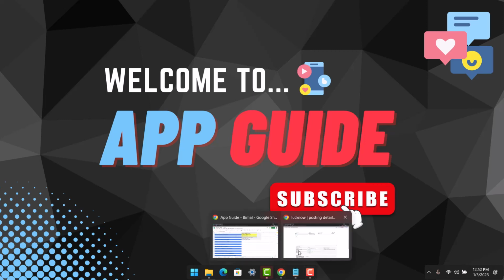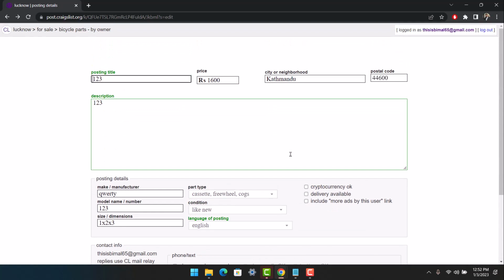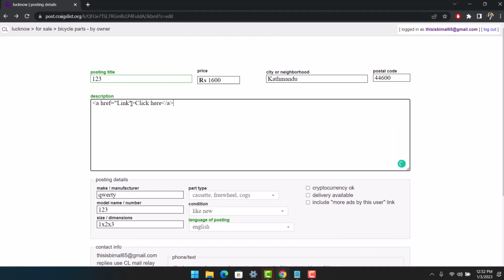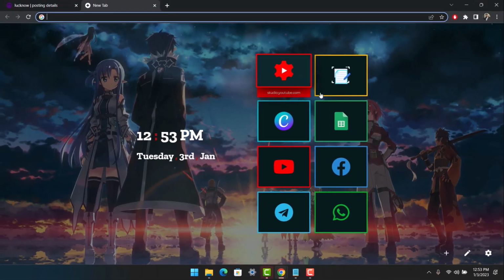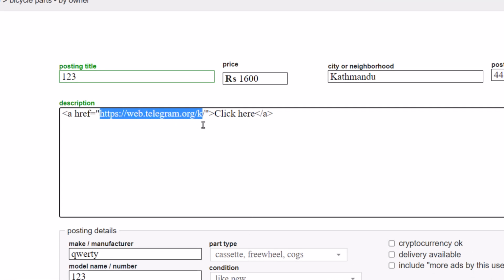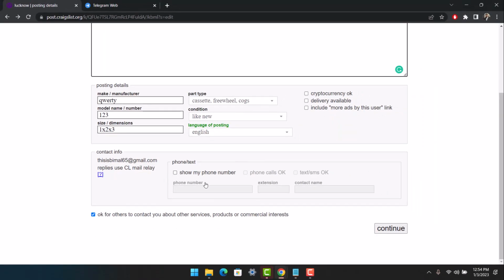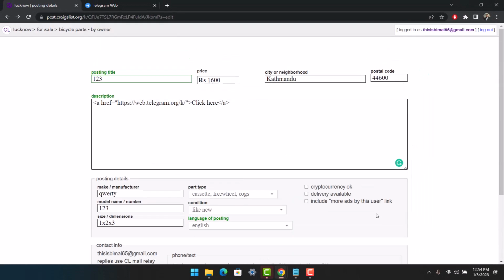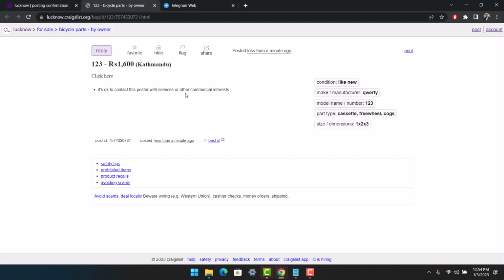How to Insert a Clickable Link on Craigslist !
This video guides you through an easy step-by-step process to insert a clickable link to a Craigslist ad. So make sure to watch this video till the end.

~ Chapters:
0:00 Introduction
0:16 General Info
0:33 How to Insert a Clickable Link on Craigslist
2:19 Conclusion